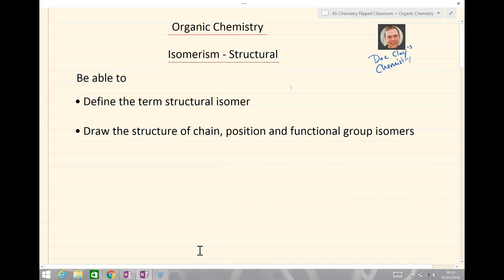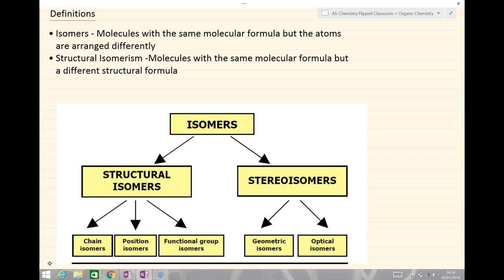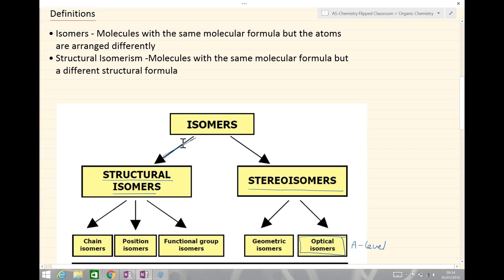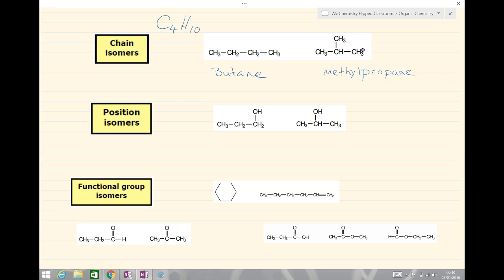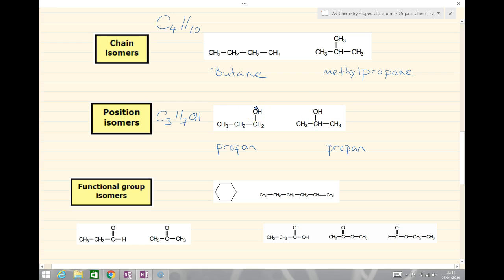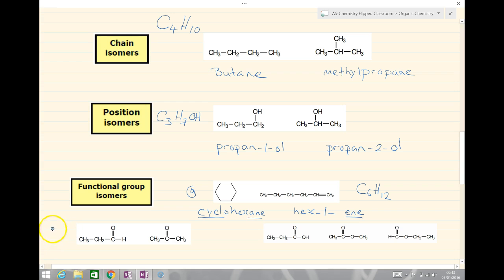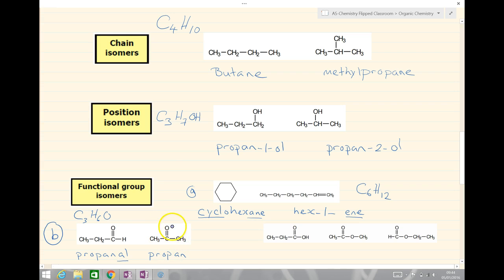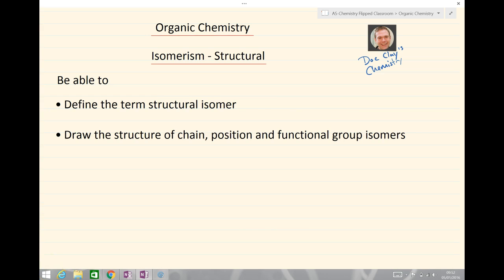AQA A Level Chemistry Organic Chemistry - Structural Isomerism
AQA A Level Chemistry Organic Cheistry - Structural Isomerism